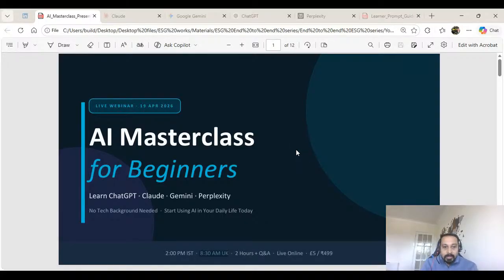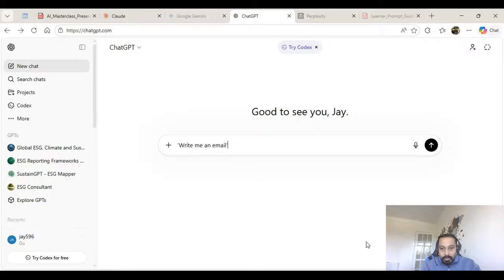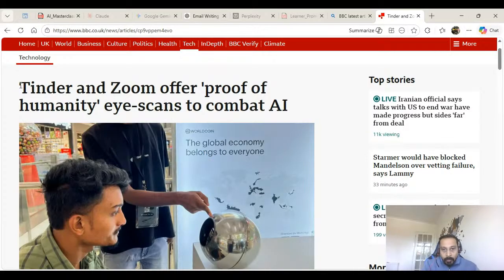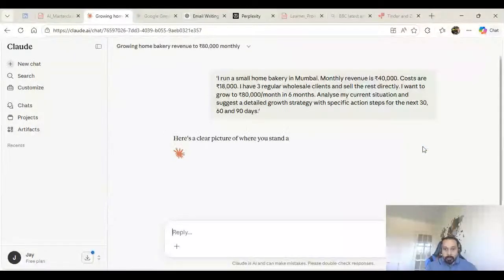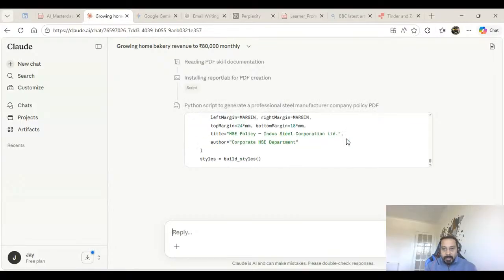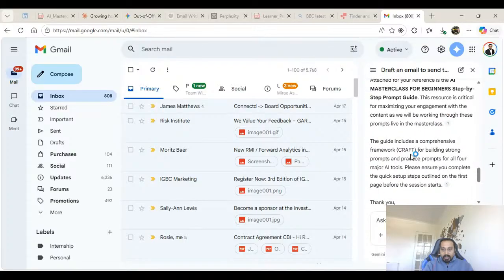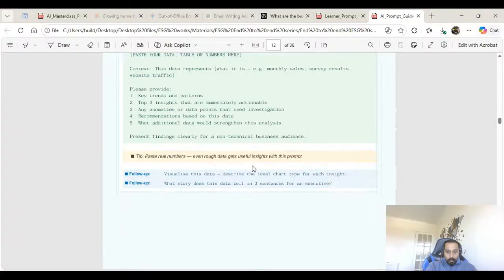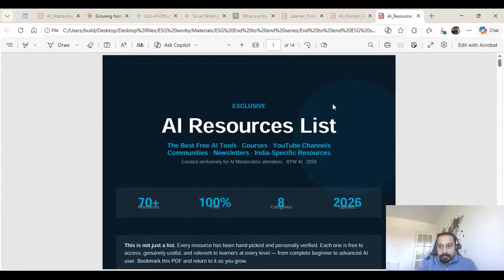AI Masterclass for BeginnersLearn ChatGPT, Claude, Gemini & Perplexity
Still Doing Everything the Hard Way?
Still doing tasks manually?
Writing emails, reports, and research the slow way takes hours you don't have.

Spending hours on simple work?
Tasks that should take 5 minutes are eating up your entire day.

Confused about AI tools?
You've heard of ChatGPT but don't know where to start or which tool to use.

Value-Packed Curriculum
6 practical skills you can apply immediately after the session

ChatGPT for Daily Tasks
Master prompting techniques for emails, summaries, brainstorming, and more

Claude for Deep Work
Use Claude for long-form writing, analysis, research, and complex reasoning tasks

Gemini for Google Workflows
Integrate AI into your Gmail, Docs, and Google Workspace seamlessly

Get fast, cited answers for any research task — better than traditional search

Live demos: emails, reports, content, planning, code, analysis — all with AI

Save 2–5 Hours Daily
Build your personal AI toolkit to reclaim your time and boost productivity

Students
Master AI tools that will give you an unfair advantage in academics and job hunting

Working Professionals
Automate repetitive tasks and focus on high-value strategic work

Business Owners
Save money and time by building your own AI workflows and automation

Curious Beginners
Zero AI knowledge needed — we start from absolute basics

BONUS
You Also Get These Bonuses
Instant Download
Free AI Prompt Guide PDF
A curated collection of 50+ proven prompts for ChatGPT, Claude, Gemini, and Perplexity. Ready to use from Day 1.
Exclusive List
Exclusive AI Resources List
Curated list of the best free AI tools, courses, communities and YouTube channels to continue your learning.